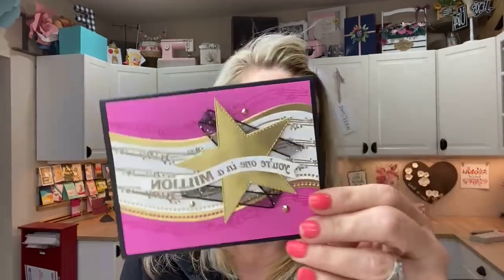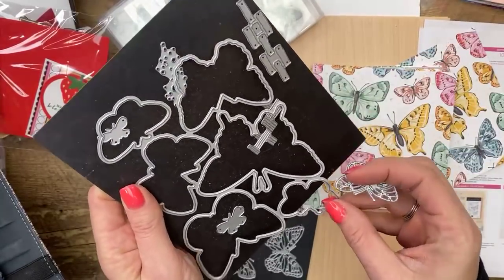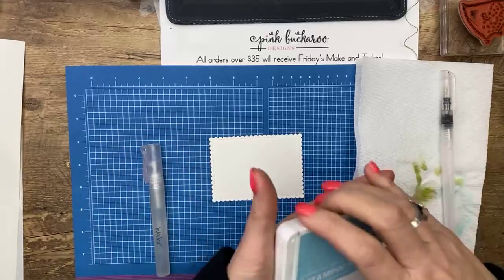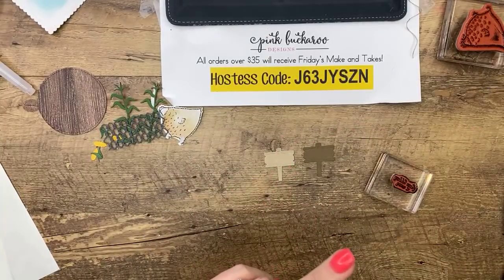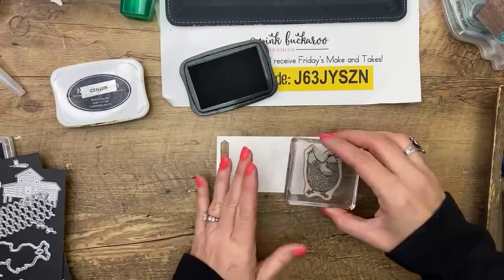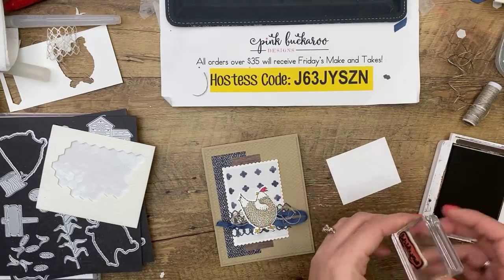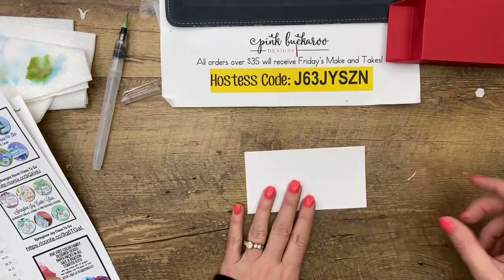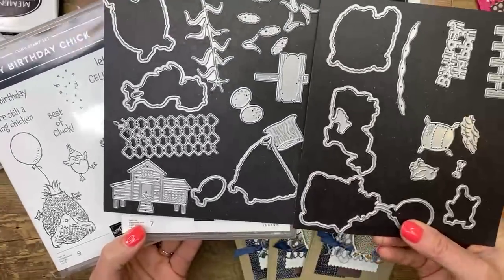Facebook Friday- Hey Chick and Birthday Chick 🐓🐥(recording)